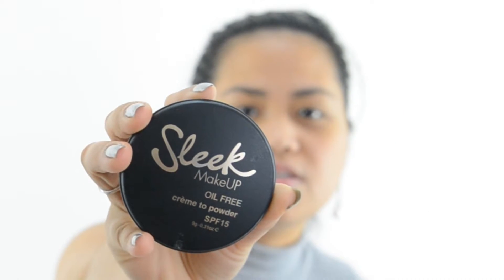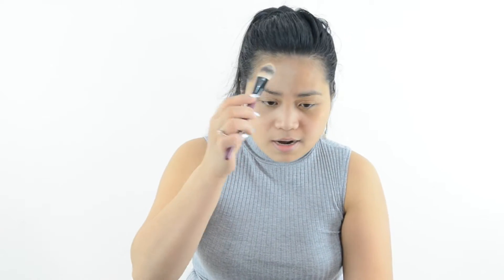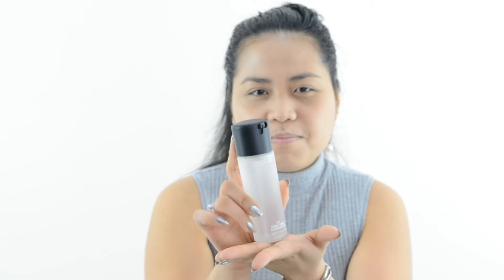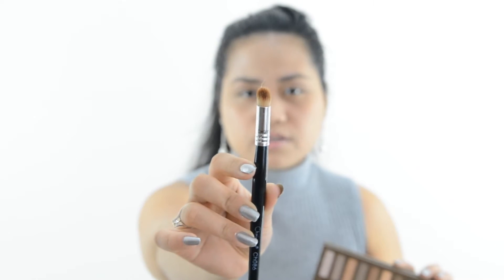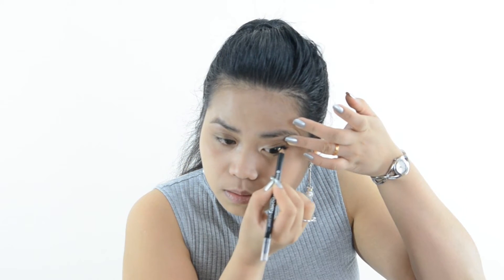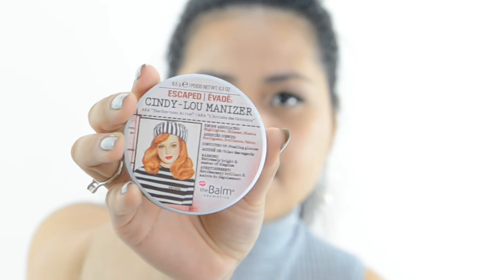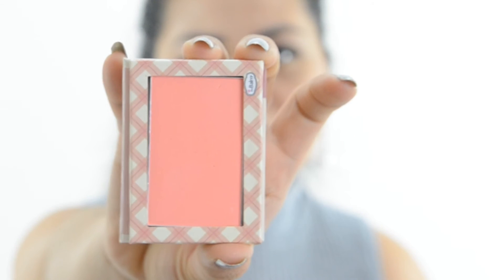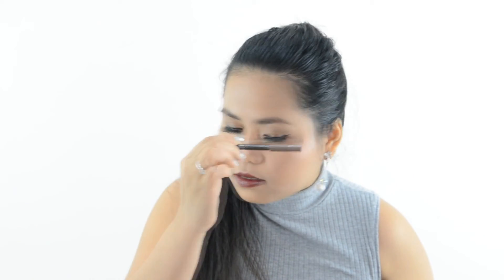Sleek cream to powder FOUNDATION l FIRST IMPRESSIONS REVIEW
The shade I have is the WHITE ROSE Rose 702
Which Perfect for my skin tone also match on My skin the shade color
This also comes with a sponge on the bottom compartment
You got 9g of this product the best techniques to apply the cream using stipping brush or sponge and the beauty blender
beacause the foundation is warm and the brush buffs product really well once it's on this foundation cream look's pretty great
It doesn't look cakey but be warmed it can look a little oily so I would recommend setting this with the powder coverage is very good
Once warmed up and buffed it looks Flawless
for the Price it cost me $14.00usd/Php it cost 695.00 pesos
Sleek Makeup Available at ZALORA PHILIPPINES it has a 4 shades color

That's it I Hope That you enjoyed watching watching